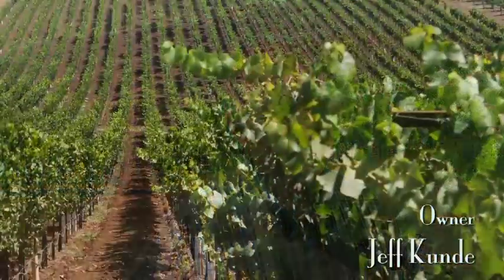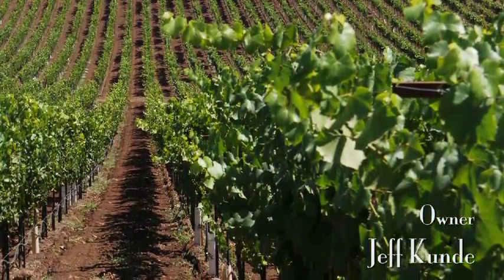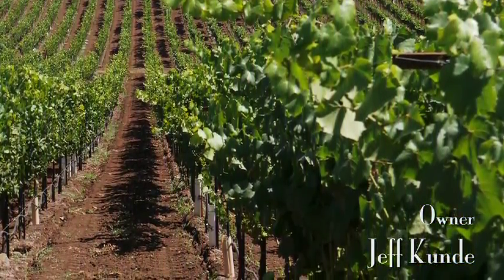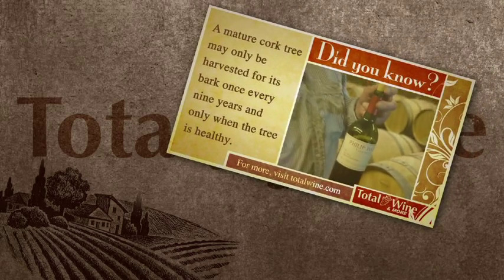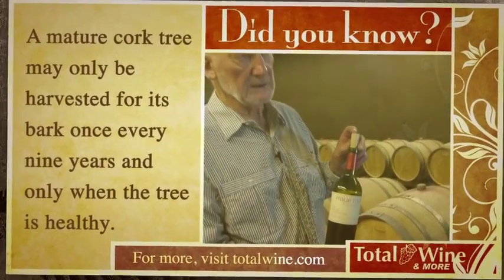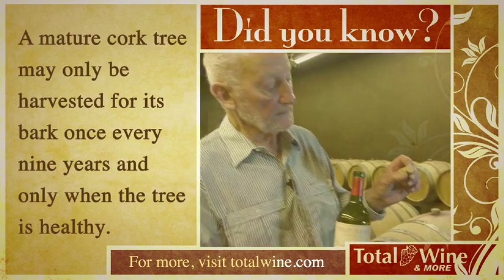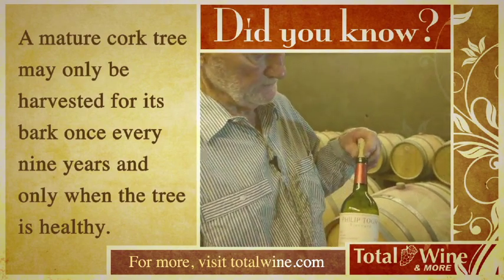Highlight showcase small file for presentation